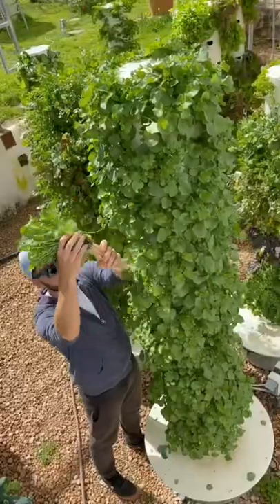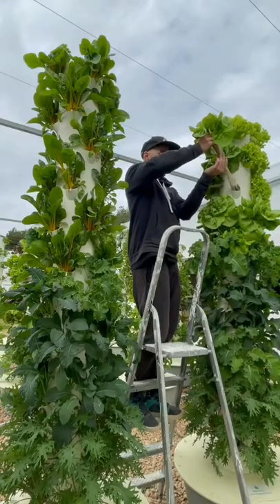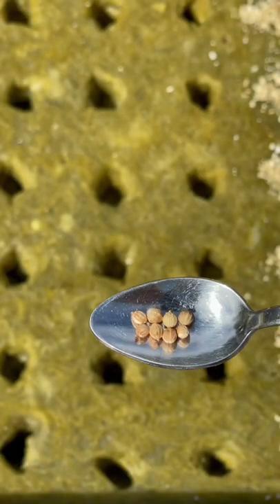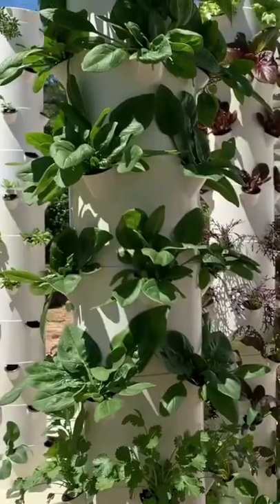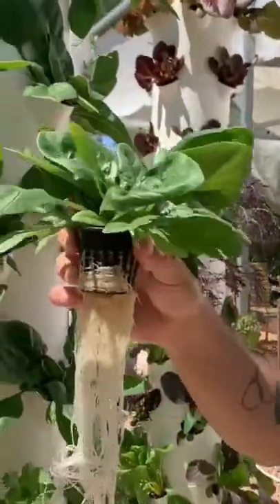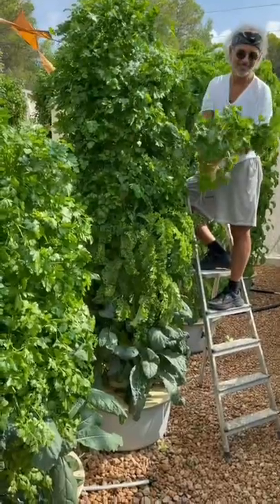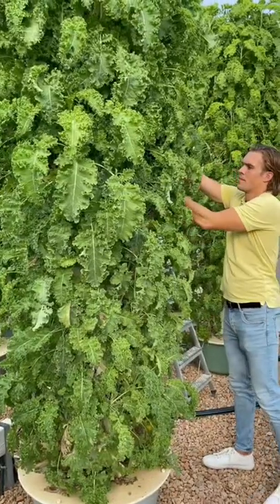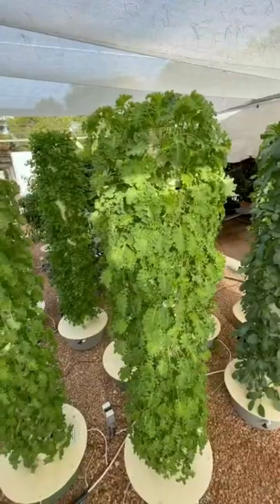Putting the right amount of seeds per crop on a Tower Garden is the key to an excellent harvest